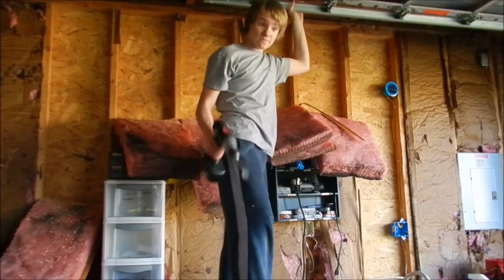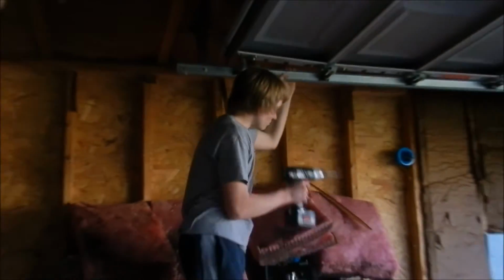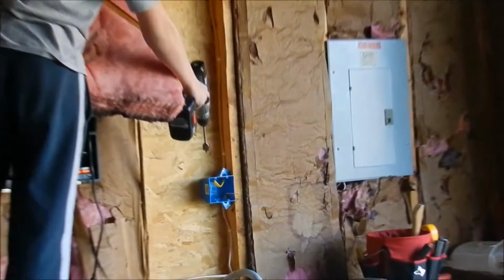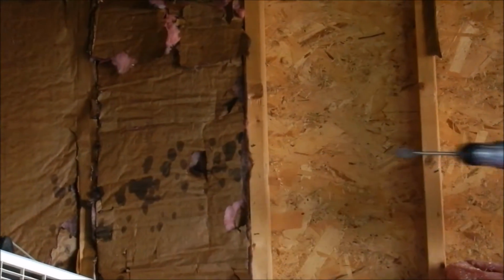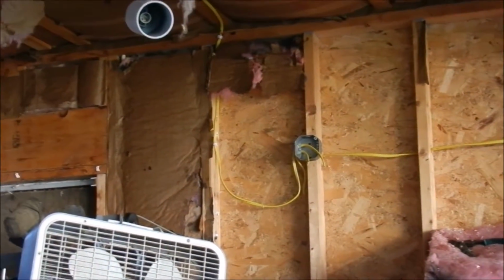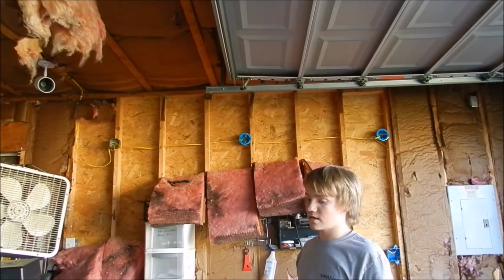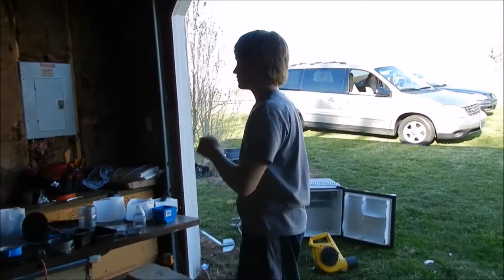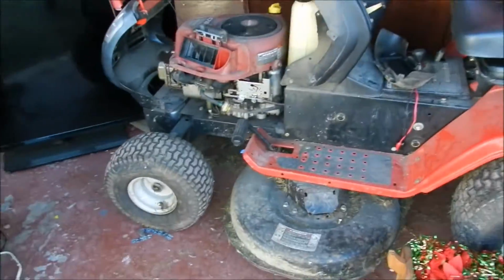Big Projects | Project Mint Deere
DAY 3 OF PROJECT MINT DEERE
Today Loser and Will work on garage electric and keep working on getting the lawn mower ready for painting!

(Snapchat) @thatdangchris [Christian Maceiko